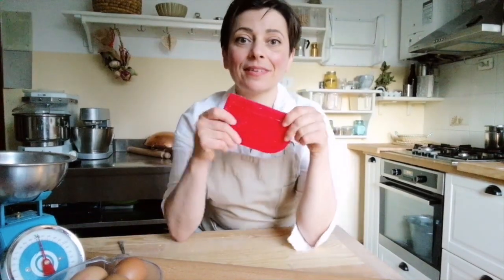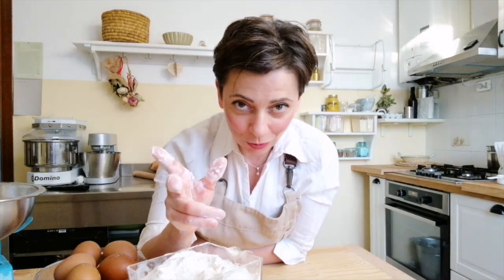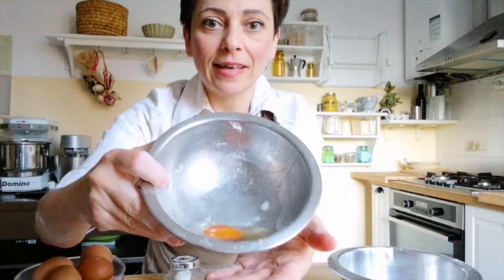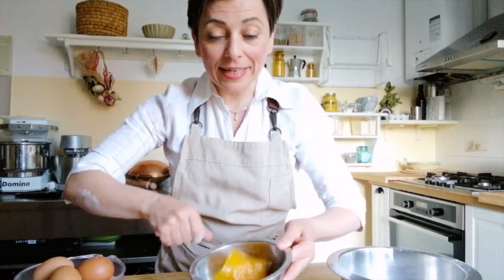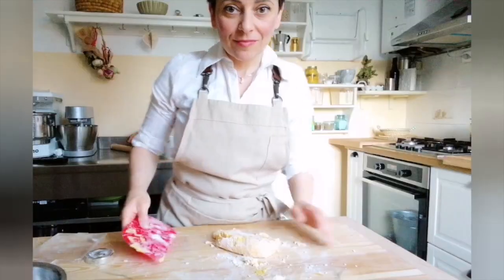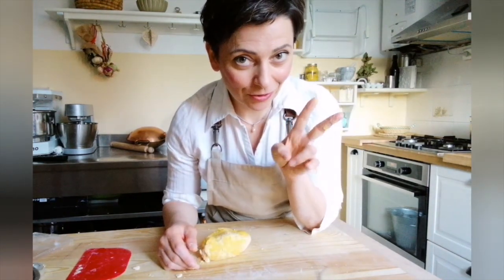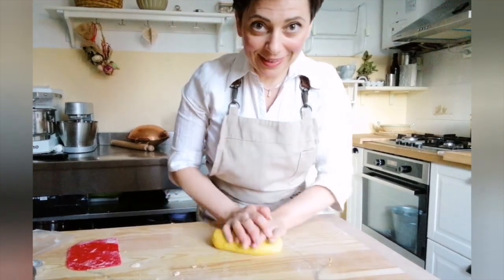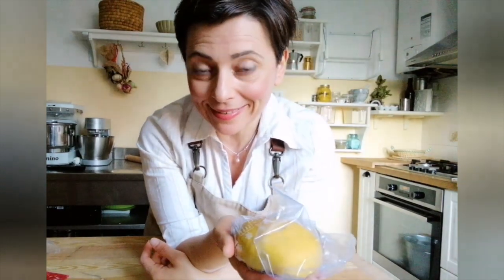How to make egg dough FOR FRESH PASTA HANDMADE with traditional method, wooden board and rolling pin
Follow this video lesson,  how to make egg dough for fresh pasta HANDMADE.
I m teaching you how to make egg dough , the base for fresh pasta hand made, using just flour and eggs.
From the same dough you can make tagliatelle, ravioli, chitarrine, lasagne and other pasta shapes.
Write me  and I ll give you  tips, suggestion , and information for  handmade on line pasta lesson.